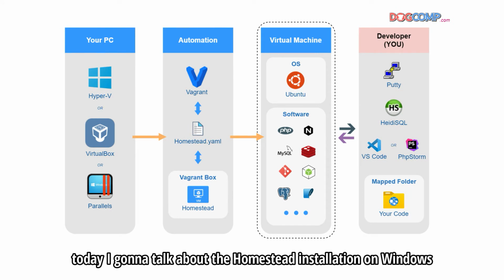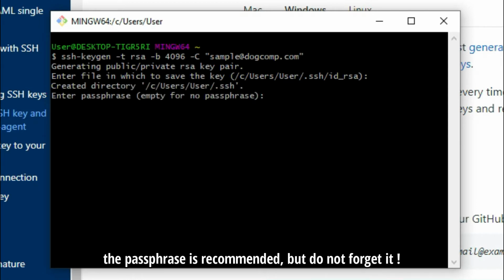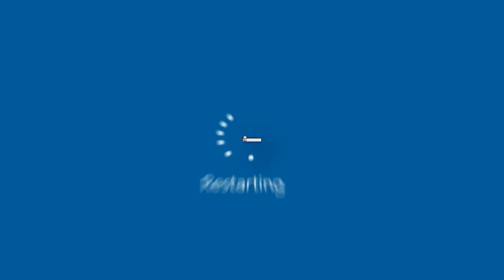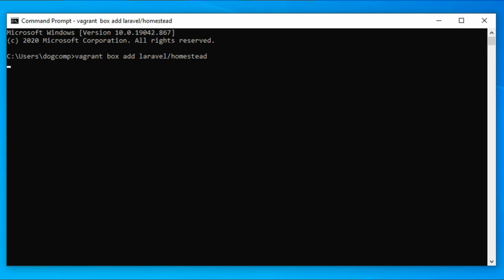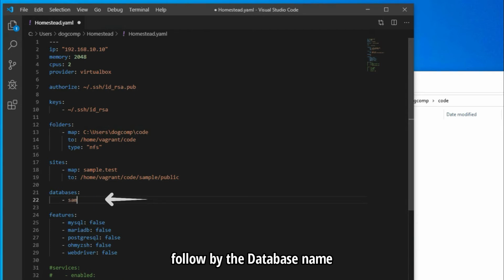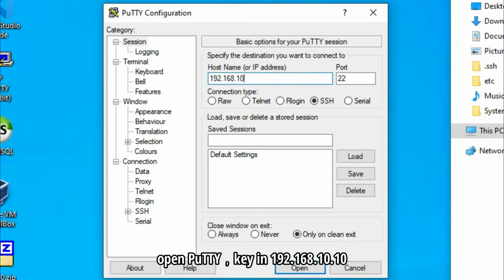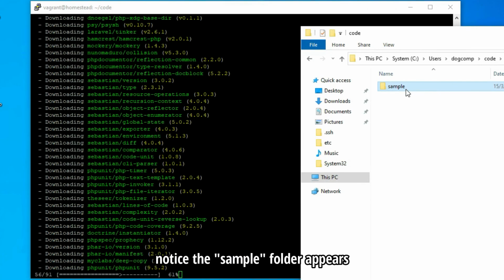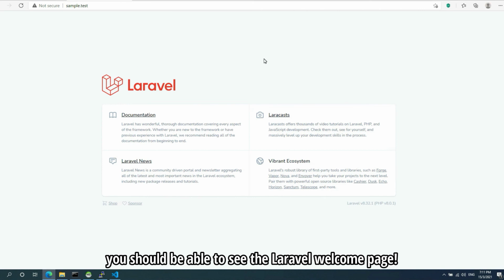【Tutorial】Setup Homestead & Install Laravel 8.x/9.x in Windows 10 VirtualBox - For Beginner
Are you still using XAMPP or WAMP? How to standardize the development environment? Homestead is the official dev environment for you, it let you easily create your own Ubuntu VM server in Windows 10!

Let's follow this step-by-step tutorial to learn setting up the Homestead in Windows 10 with VirtualBox & Vagrant!

⚠️ For those who saw this error msg:
"The repository ' focal Release' no longer has a Release file.".

🔖 Chapters：
0:00 Intro
0:48 Install Git
1:45 Generate SSH Key
3:08 Install PuTTY & HeidiSQL
3:37 Install VirtualBox
4:15 Install Vagrant
4:43 Install NFS Plugin
5:32 Pull Homestead from GitHub
6:33 Download VagrantBox （
7:53 Configure Homestead.yaml
9:54 Boot up VM，Vagrant Up !
11:10 Use SSH Key login without password
12:34 Install Laravel 8.x
14:42 Manage Database without SQL Commands
15:45 Checkout Laravel Welcome Page